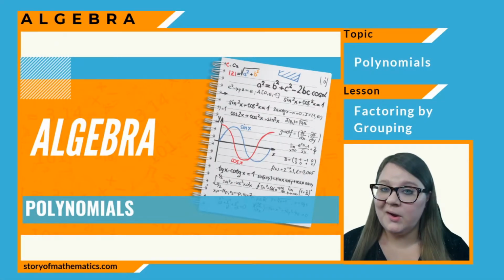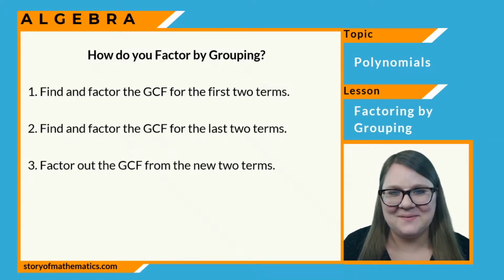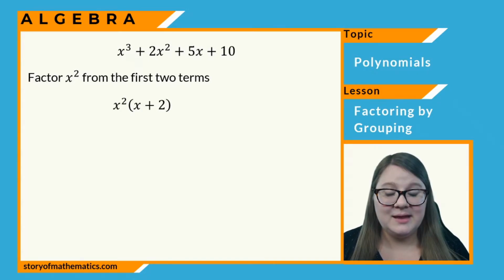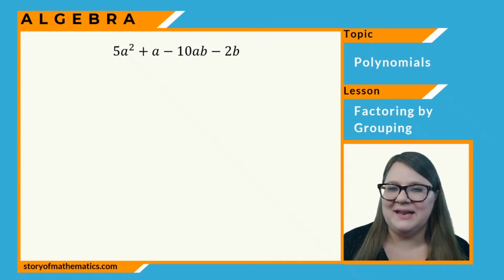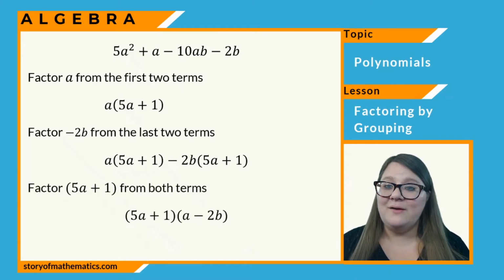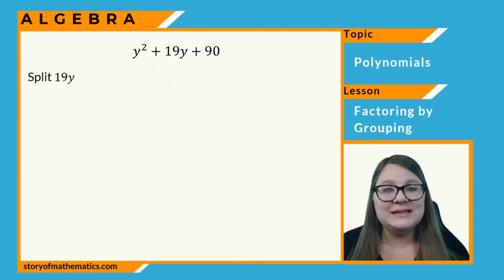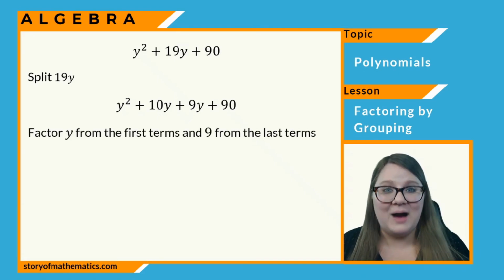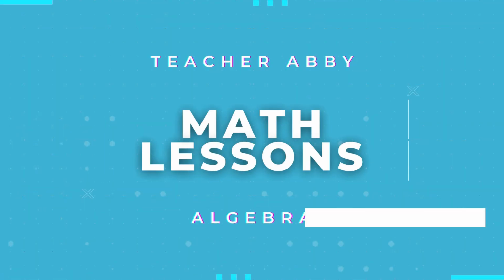Factoring by Grouping - 5/9 - Polynomials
Factor by Grouping is useful when there is no common factor among the terms, and you split the expression into two pairs and factor each one of them separately.

Factoring polynomials is the reverse operation of multiplication because it expresses a polynomial as product of two or more factors. Polynomials can be factored in order to find the roots, or solutions of an expression.